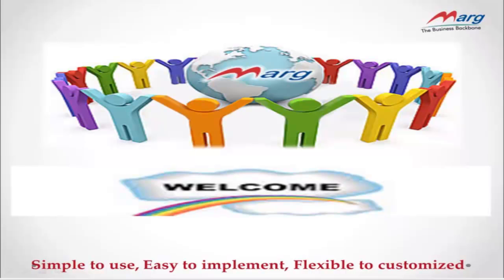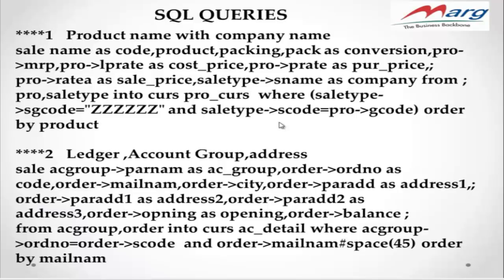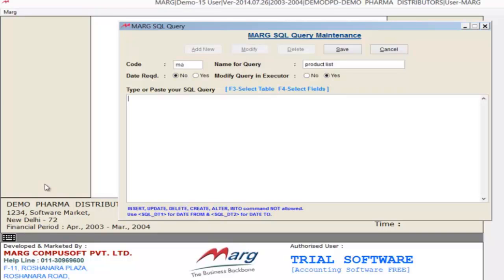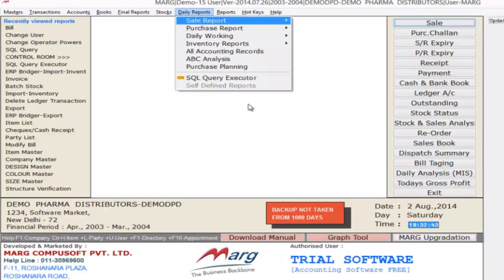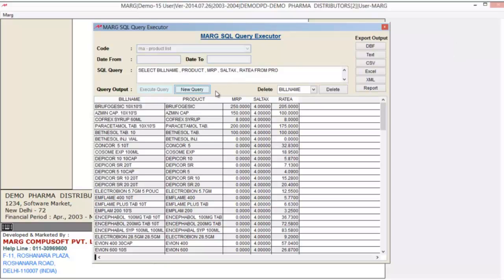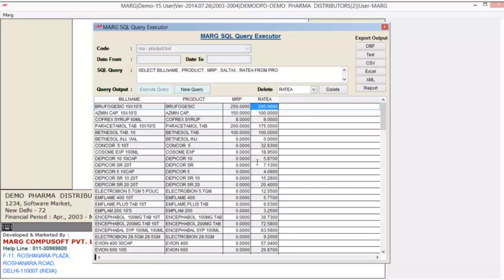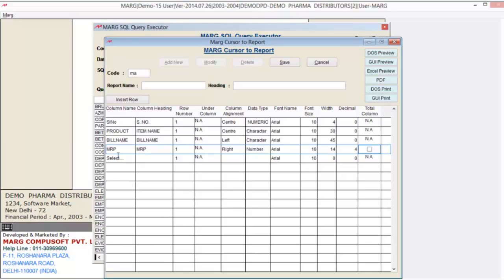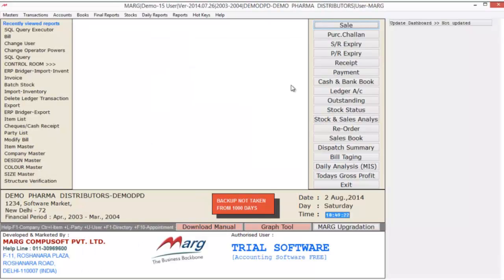SQL Query Executor [English]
SQL Query Executor; a command enables the user to extract the data from Marg database and generate or design its report as per the requirement through own SQL Queries.

The user can also generate queries through this add-on feature in Marg Software.